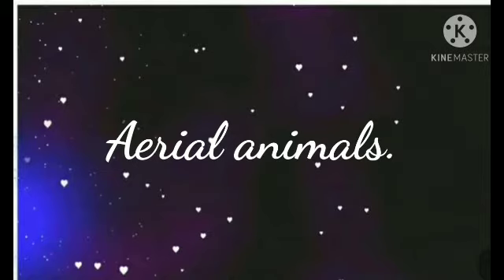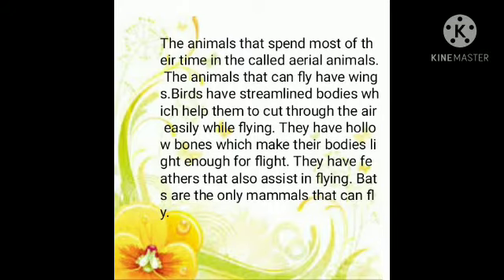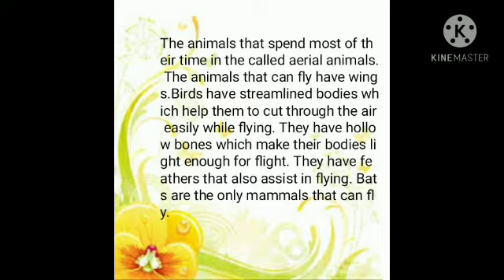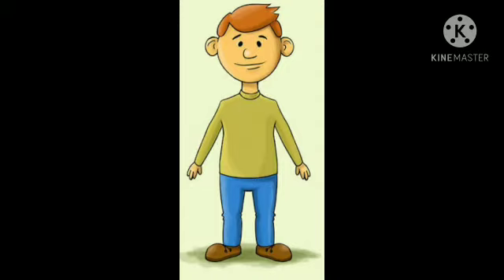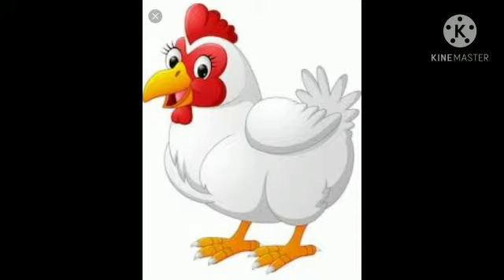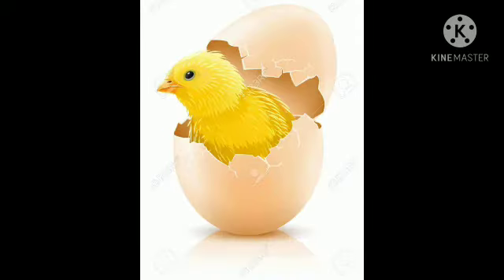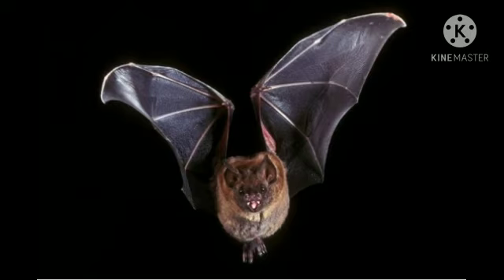Class 4, General Science, lesson - 4: Adaptation in animals (Part - 2).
Class 4, General Science, lesson - 4:
Adaptation in animals (Part - 2).